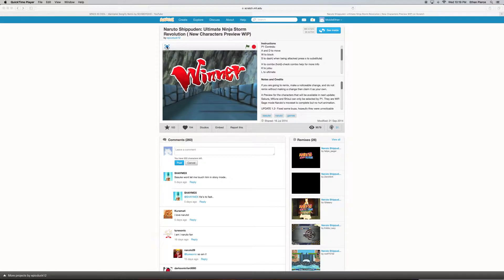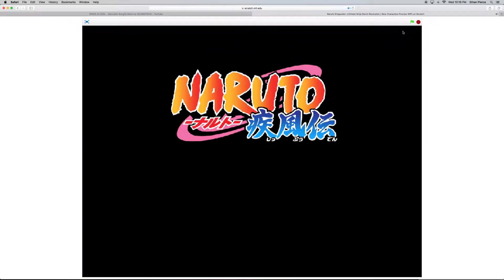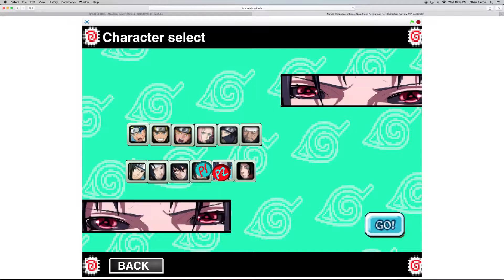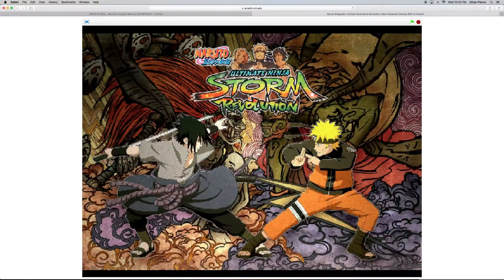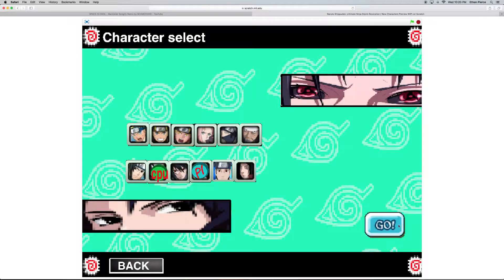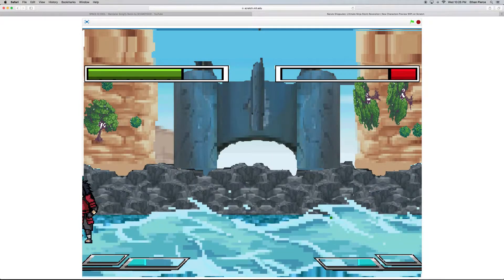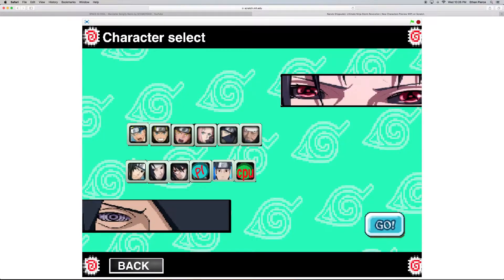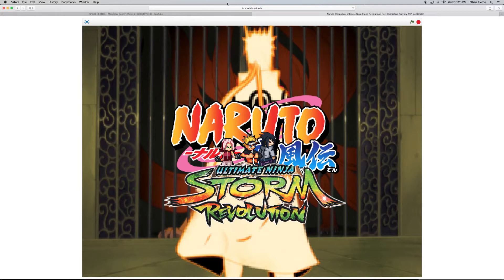ITACHI THE LAZY | MORE NARUTO ON SCRATCH!